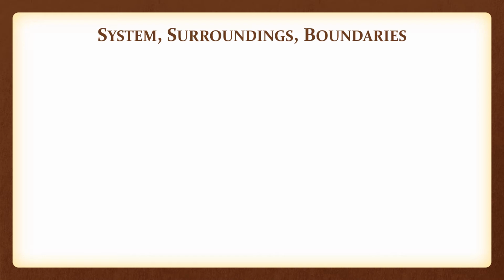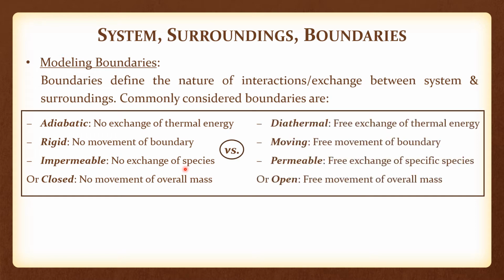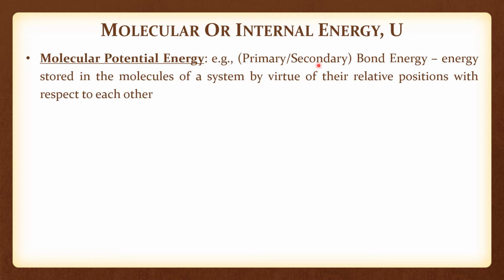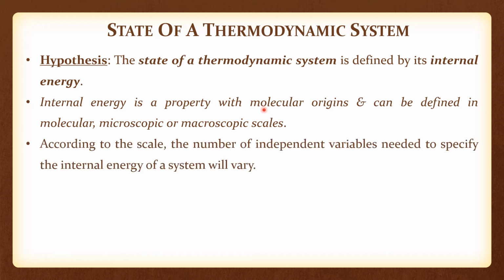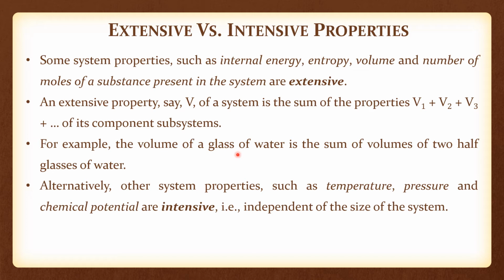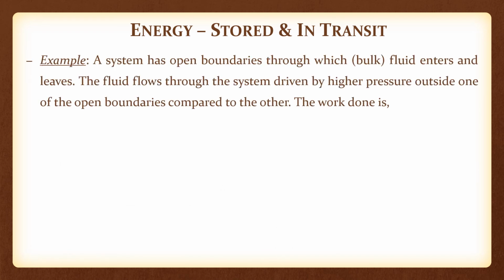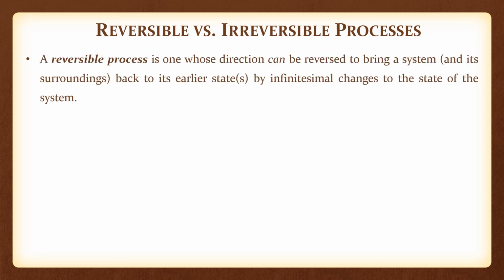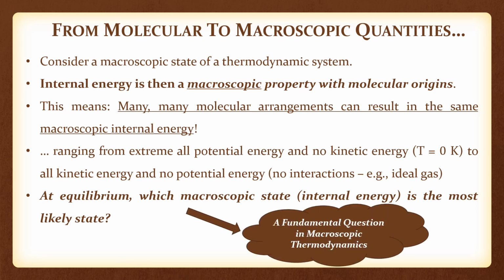19 Modeling Energy of Systems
19_Modeling Energy of Systems: Fundamentals of Thermodynamics
Lectures 10-18 focused on an introduction to momentum (and mass) transport and derived appropriate conservation equations for the same. Starting from Lecture 19, the focus shifts to Modeling Energy of Systems. To this end, the fundamentals of Thermodynamics are addressed in this lecture.